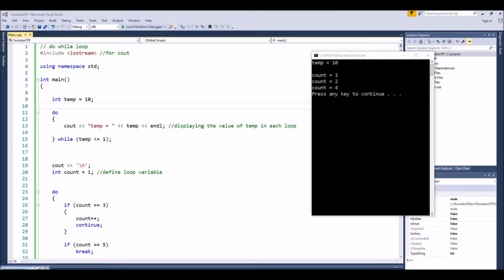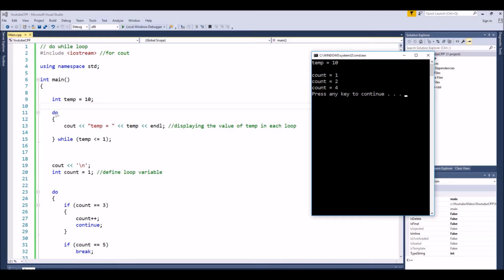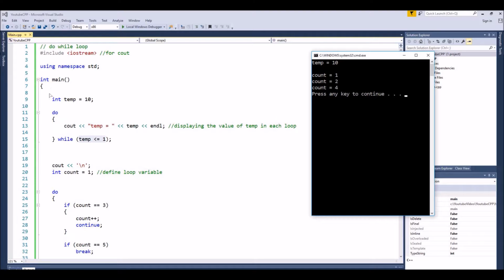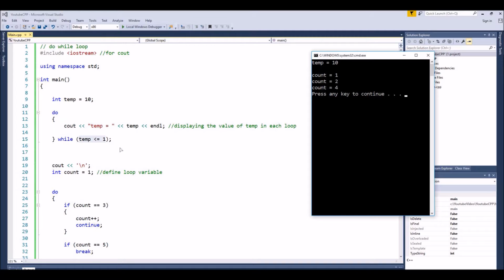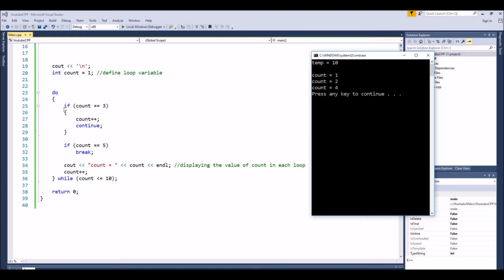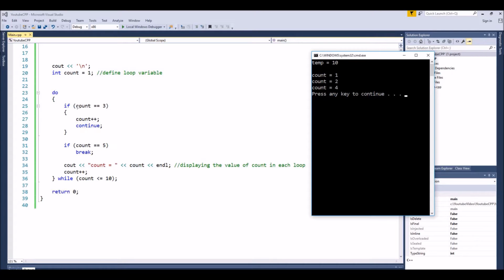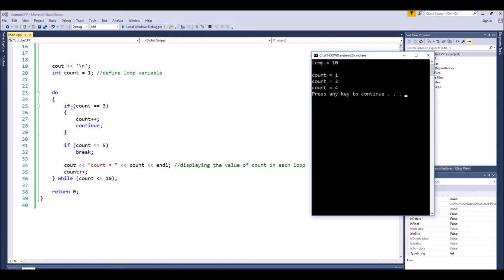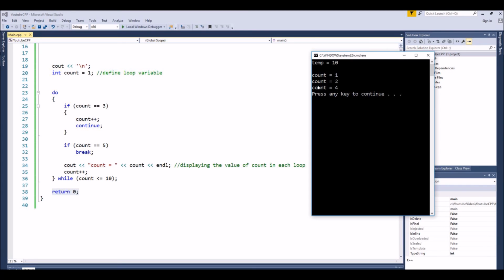Lecture 11: C++ Do While loop